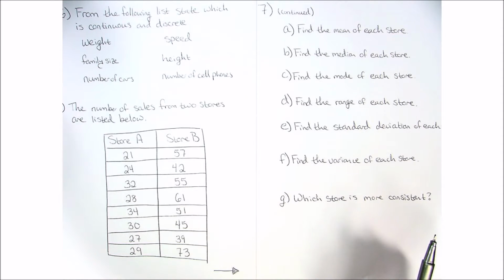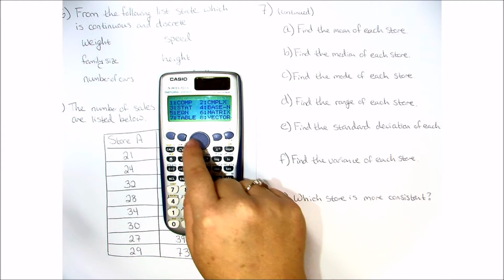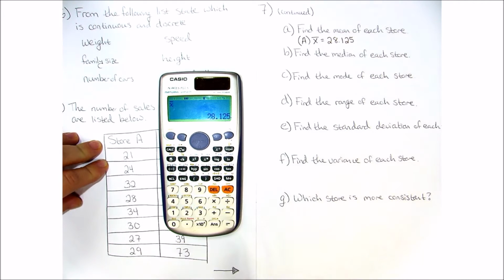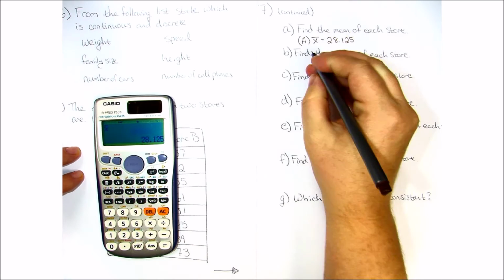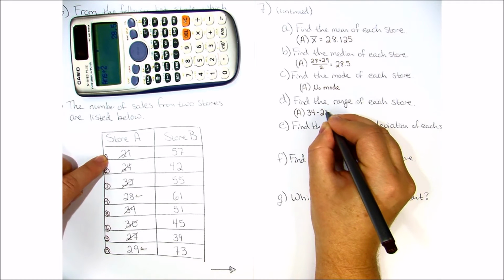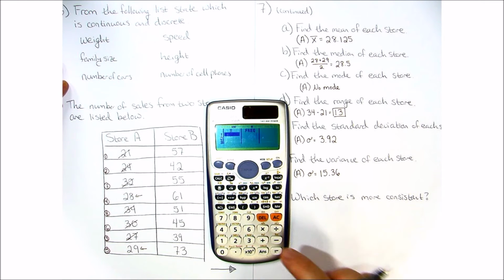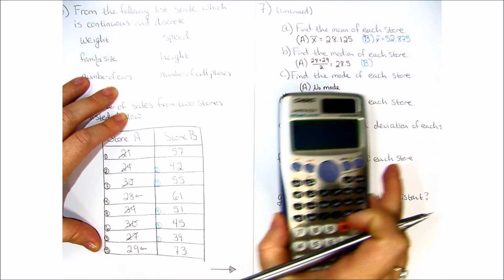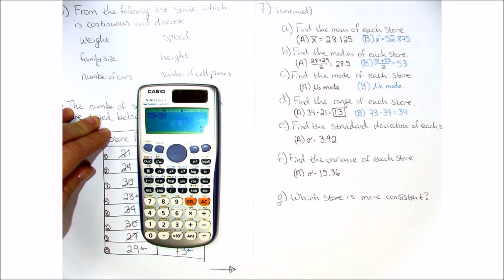Goal 2 and 4 Question 7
B-level Question from Goal 2